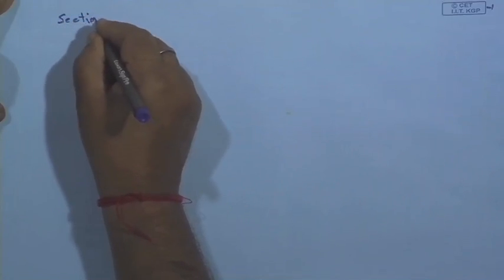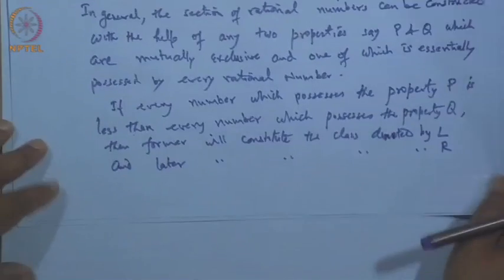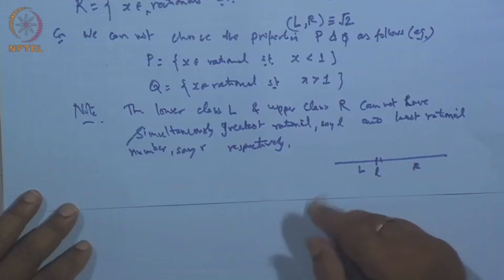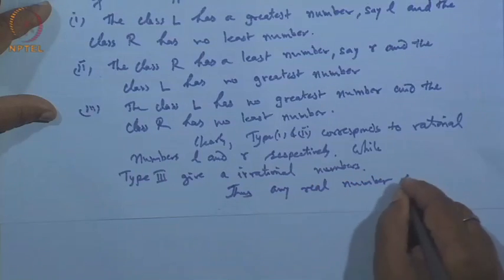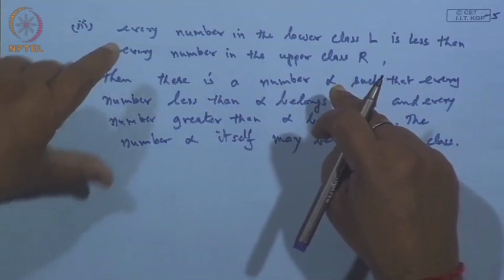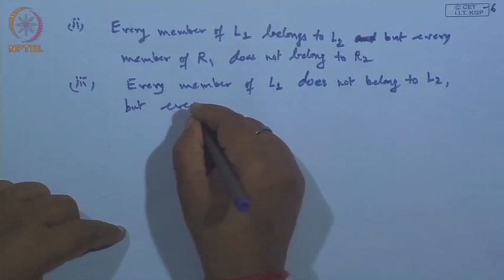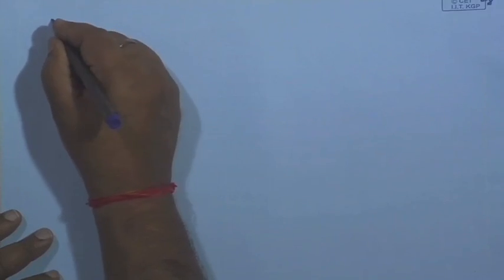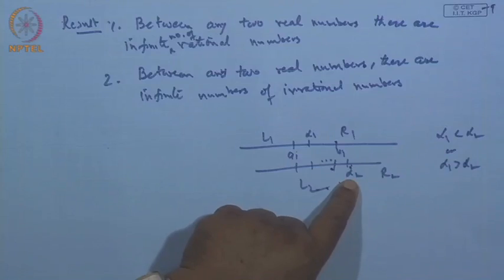Mod-02 Lec-02 Irrational numbers, Dedekind's Theorem